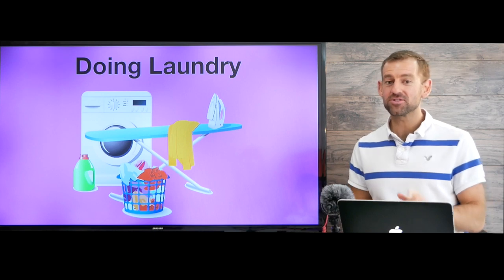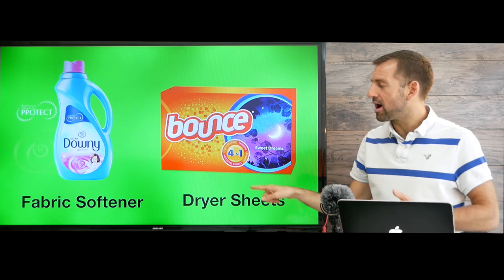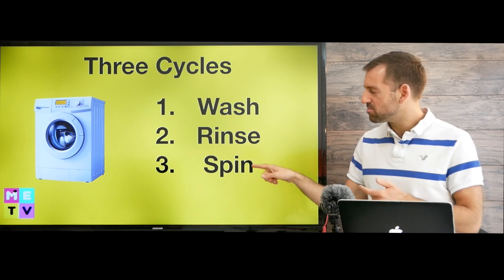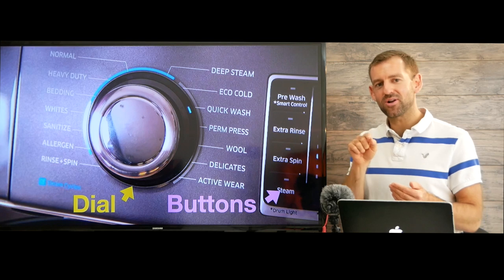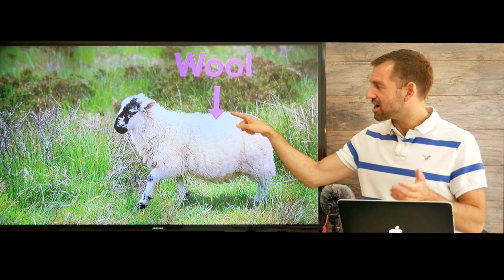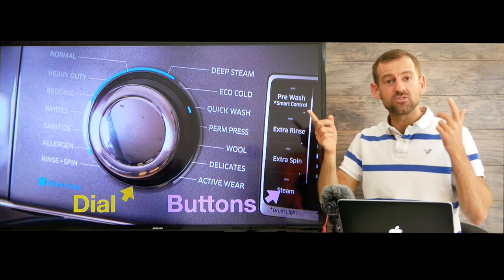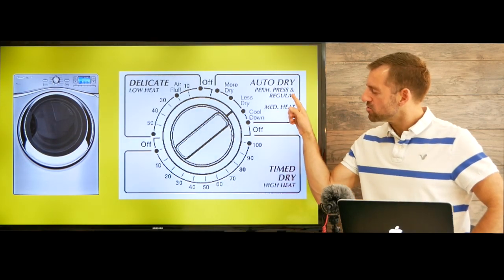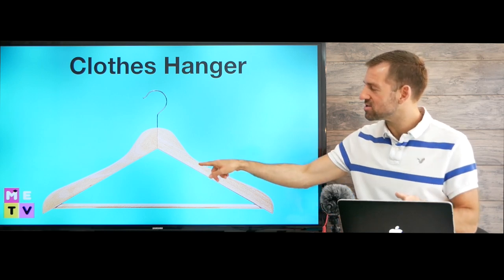English Washing Machine | Laundry in English | Washing Clothes | Use a Washing Machine and Dryer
In this English lesson, I teach you how to do laundry in English. English washing machines and dryers can have very confusing vocabulary, but in this lesson, I make it very simple for you. I teach you all the English words you will need to know to wash clothes, dry clothes, iron clothes, fold clothes, and hang clothes up! At least you'll understand how to use a washing machine and dryer! Have fun! :)